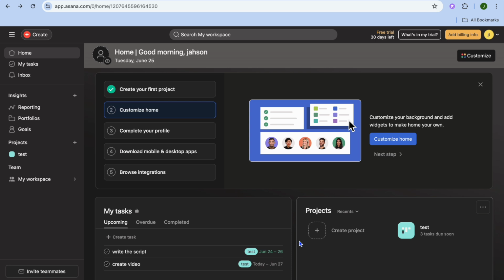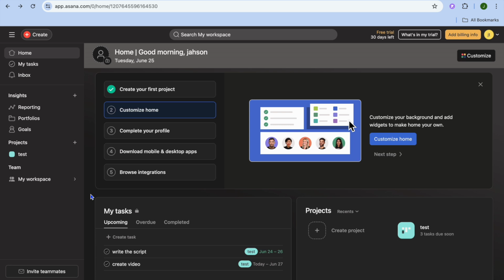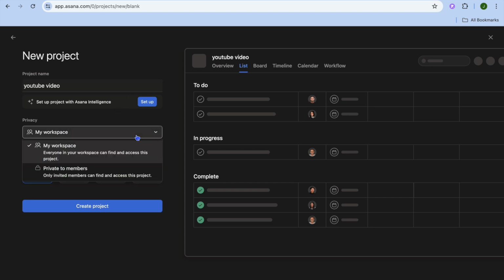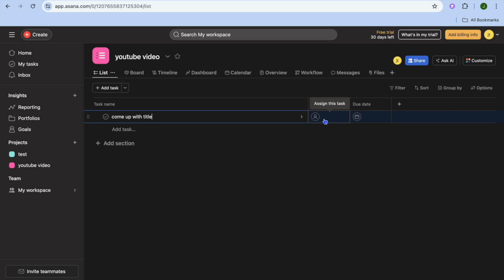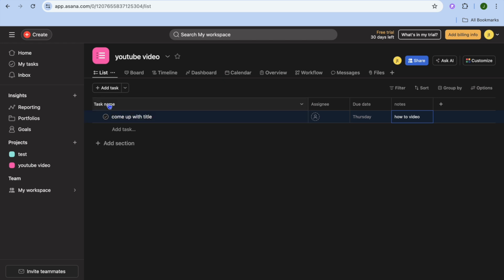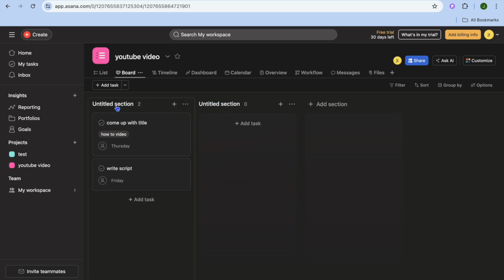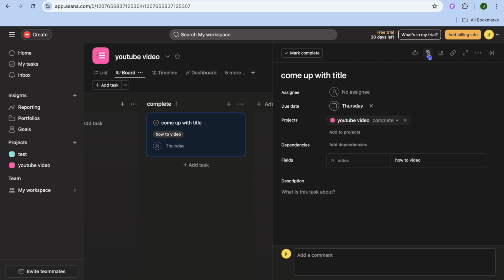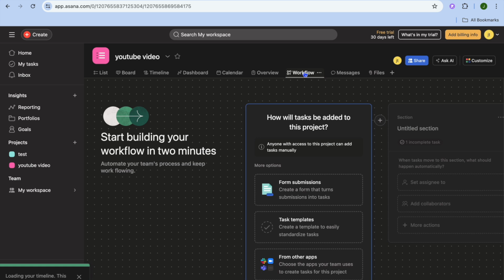ASANA TEAM MANAGEMENT TUTORIAL FOR BEGINNERS